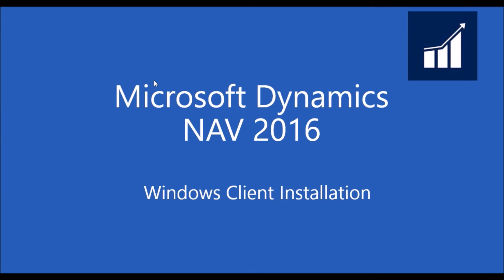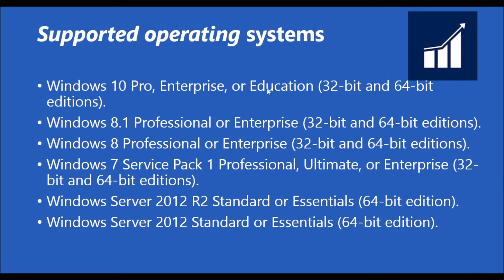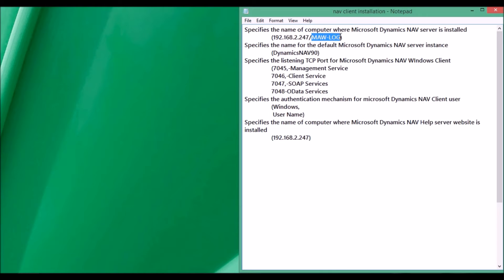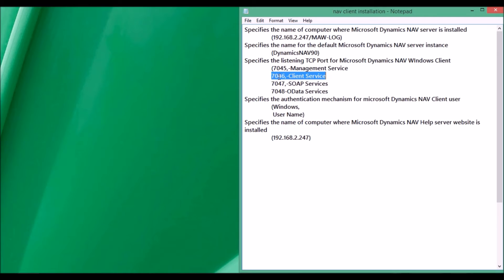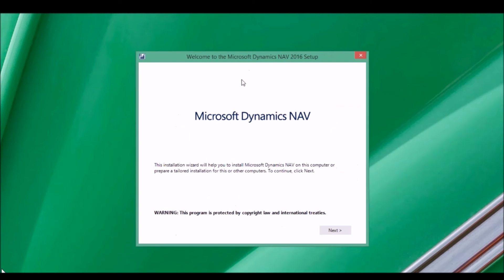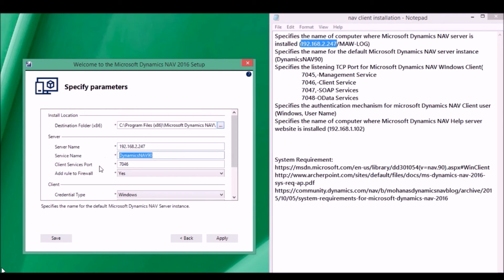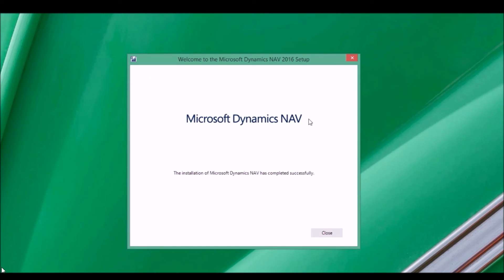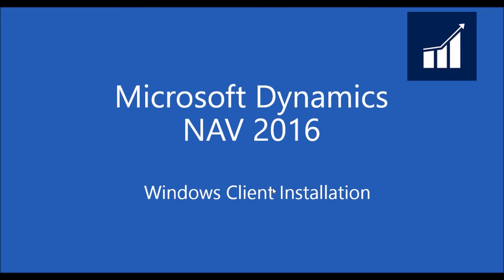Microsoft Dynamics NAV 2016 Windows Client Installation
Detail Description of NAV 2016 windows client installation including system requirement, information before installation of Microsoft Dynamics NAV 2016.

How to install navision? This video we will see step by step tutorial for installation of latest version of Microsoft dynamics navision or NAV.

Basic System Requirement:
Operating System
Windows 10 Pro, Enterprise, or Education (32-bit and 64-bit editions).

Windows 8.1 Professional or Enterprise (32-bit and 64-bit editions).

Windows 8 Professional or Enterprise (32-bit and 64-bit editions).

Windows 7 Service Pack 1 Professional, Ultimate, or Enterprise (32-bit and 64-bit editions).

Windows Server 2012 R2 Standard or Essentials (64-bit edition).

Windows Server 2012 Standard or Essentials (64-bit edition).

In our case before Installation of nav we use the following information:
1. Specifies the name of computer where Microsoft Dynamics NAV server is installed (localhost)

2. Specifies the name for the default Microsoft Dynamics NAV server instance (DynamicsNAV90)

3.Specifies the listening TCP Port for Microsoft Dynamics NAV WIndows Client
 (7045,-Management Service
 7046,-Client Service
 7047,-SOAP Services
 7048-OData Services)

4.Specifies the authentication mechanism for microsoft Dynamics NAV Client user (Windows,   User Name)

5.Specifies the name of computer where Microsoft Dynamics NAV Help server website is installed